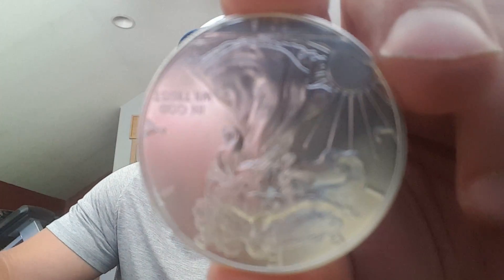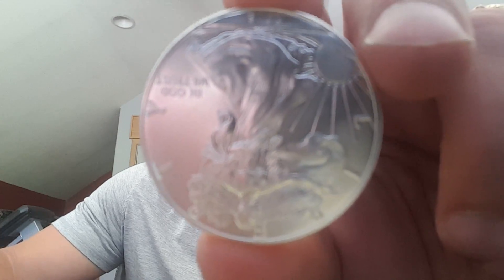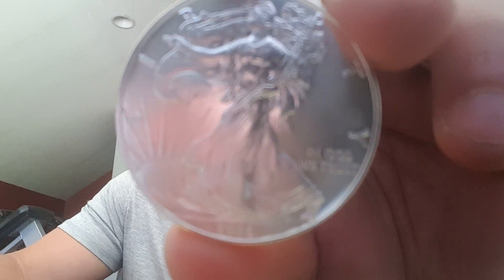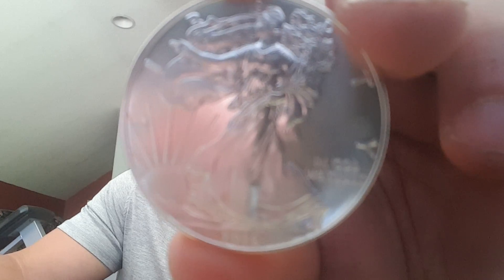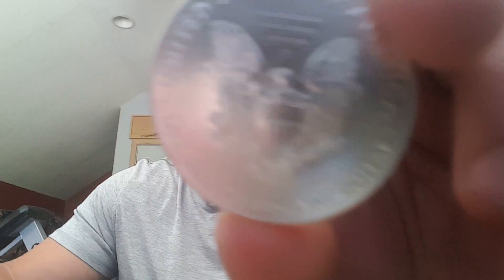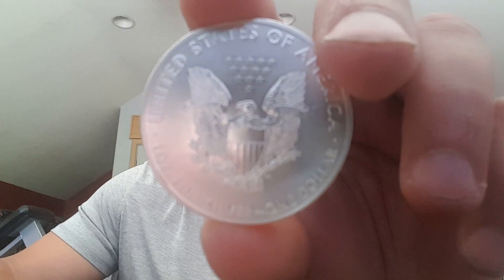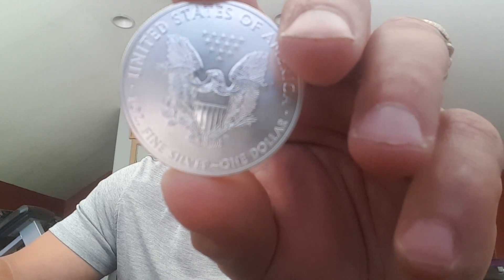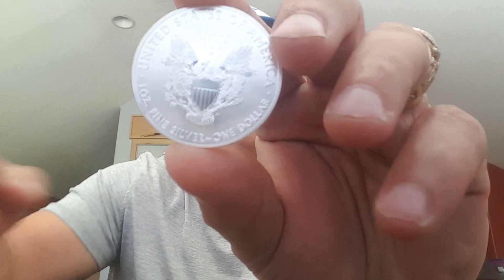Unboxing 20 Ounces of 2015 American Silver Eagles from International Silver Network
In this video I do an unboxing of 20 oz of 2015 American Silver Eagles. As the official silver bullion coin of the United States, the Silver Eagle has enjoyed a significant degree of popularity among both collectors and investors alike. Soon, the United States Mint will present next year’s 2015 collection of American Silver Eagle Coins.

   The artwork featured on the American Silver Eagle speaks to many of the core beliefs that we uphold as Americans. On the obverse of the coin is Adolph A. Weinman’s “Walking Liberty” design, which portrays Lady Liberty passing through an open field to meet the rising sun. She is garbed in a traditional toga bearing the stars and stripes of our nation’s flag. In one arm, she cradles a bundle of oak and olive branches, while the other extends before her in a gesture of welcome. Weinman’s stunning imagery reflects the generosity that our nation demonstrates towards those who come here in search of more opportunities and a better life.

   Currently displayed on the reverse side of the coin is John Mercanti’s rendition of the heraldic eagle. This iconic crest depicts our national bird, majestically spreading its wings around a large, star-spangled shield as it carries a banner with the words “E Pluribus Unum” in its beak. In its opposing talons, it clutches an olive branch and a set of arrows to symbolize the peace that we strive for within this country as well as the defensive measures we must use to maintain it. Directly above the eagle is a triangular formation of thirteen stars in honor of the original colonies. Mercanti finishes his design by inscribing “United States of America” along with the coin’s weight and denomination near the outer edge of the coin.

This home based mlm business is a 6 figure plus income generator that pays its reps in commissions, bonuses, Mercedes Benz, and FREE Silver and Gold. I got my Mercedes Benz in under 90 days(ISN pays for it) and have stacked over 6500 ounces of silver for FREE all compliments of International Silver Network! My income with ISN is tremendous and continue to grow every single month and they send me on vacations all over the world on their dime simply for helping others convert some of their declining fiat dollars into silver and gold assets from ISN.

#1 Precious Metals Business Opportunity in the world!